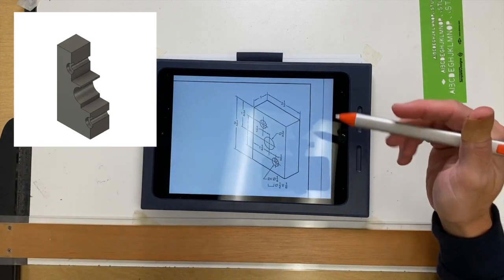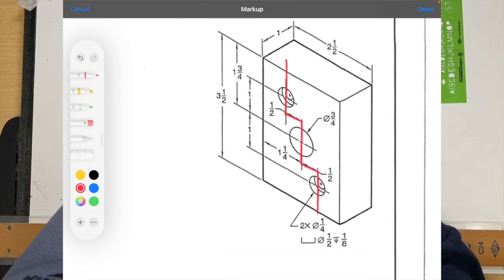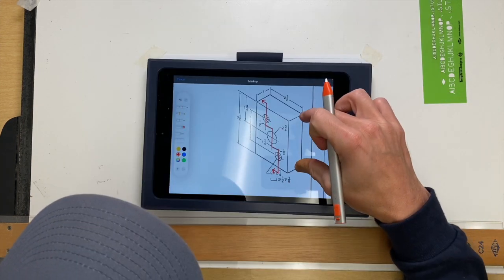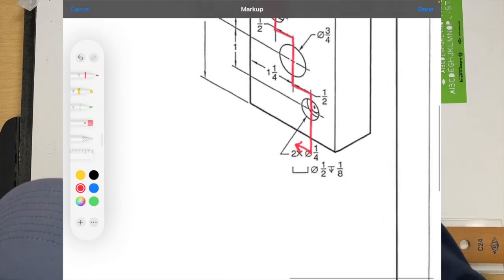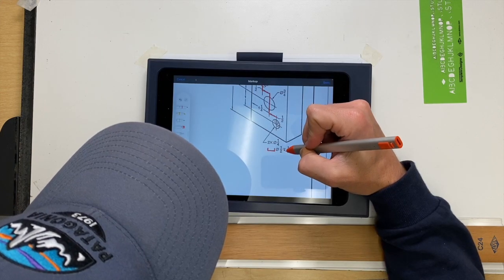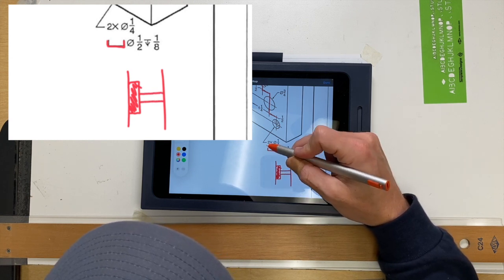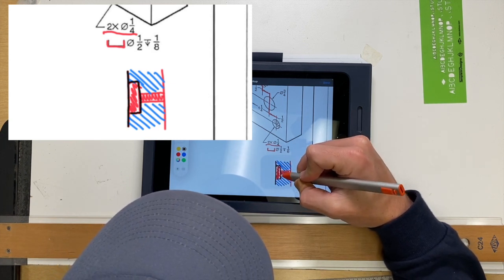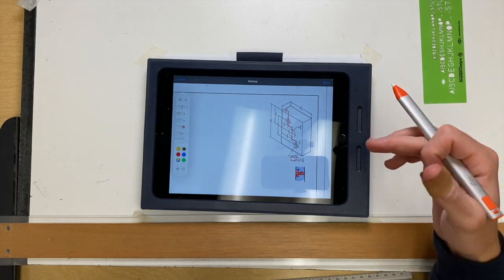11-8 Section Views